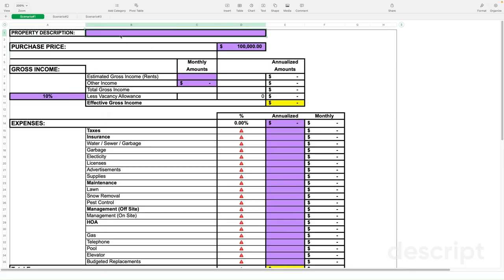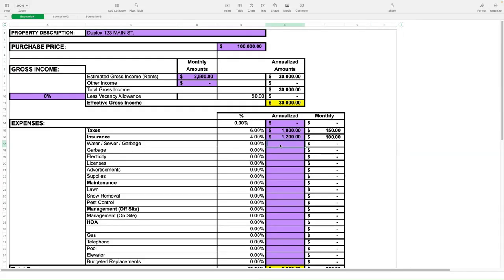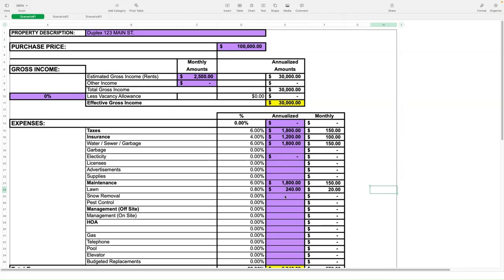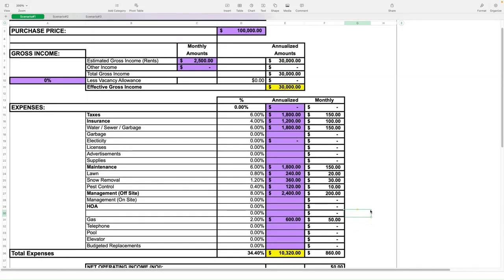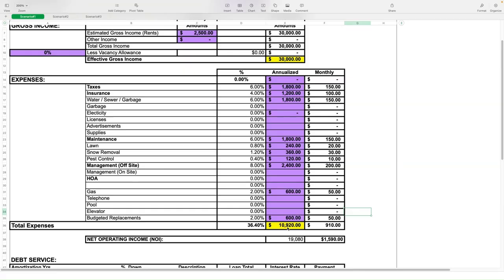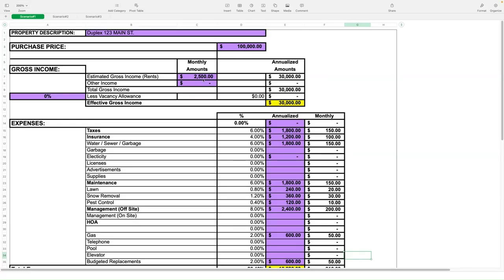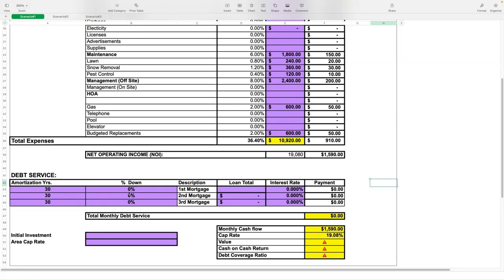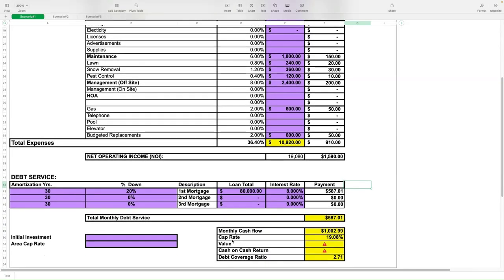How to Analyze a Real Estate Deal (Part 1)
In today’s episode, I break down one of the most important skills every real estate investor needs to learn: how to analyze a deal before moving forward.

Too many beginners get excited about a property without understanding the numbers. Before you buy any property, you need to know if it’s a good deal or a bad deal.

In this video, I walk you through the exact analyzer from my book, If a Fifth Grader Can Do It, You Can Too: Real Estate Investing Made Simple, and show you how to quickly evaluate a duplex using:

✅ Gross Rental Income
✅ Vacancy Rate
✅ Operating Expenses
✅ Property Taxes & Insurance
✅ Maintenance Reserves
✅ Property Management Costs
✅ Net Operating Income (NOI)
✅ The 1% Rule
✅ Cash Flow

I also explain why you should always ask for actual financials instead of relying on an agent or broker’s pro forma projections.

By the end of this video, you’ll understand how to determine whether a deal is worth your time before moving forward.

🎙️ Be Do Have Investor Mindset Podcast on Spotify & Apple Podcast

🔜Part 2 COMING SOON,  we'll cover:
✔️Cap Rate
✔️Property Value
✔️Cash-on-Cash Return
✔️Debt Coverage Ratio (DSCR)

These are important metrics investors use to evaluate the strength and profitability of a deal.

🎬Edited by: Arabelis Griffin - Eclat Group LLC